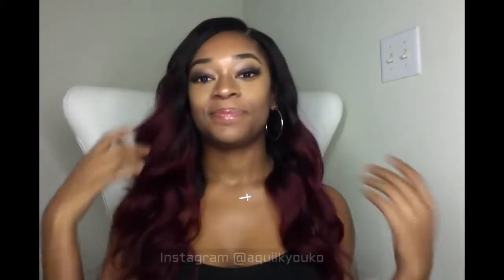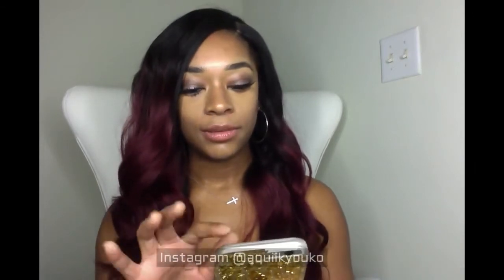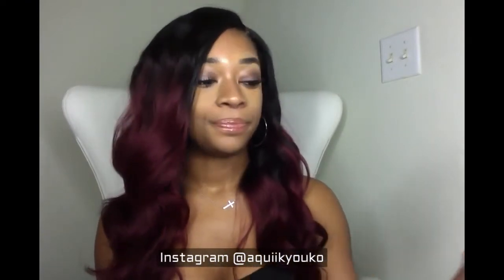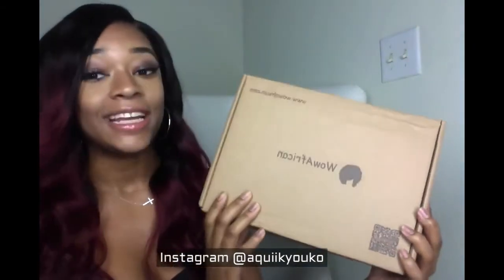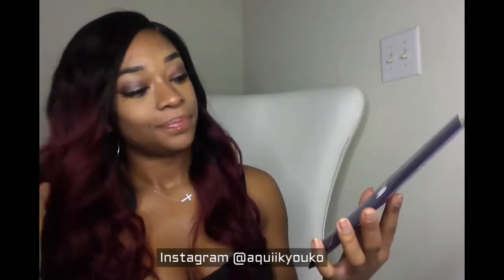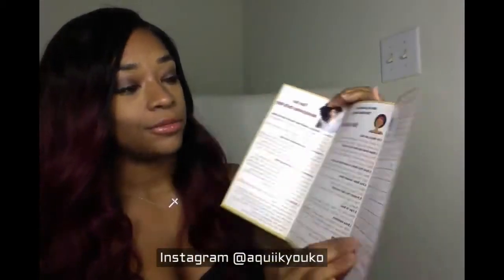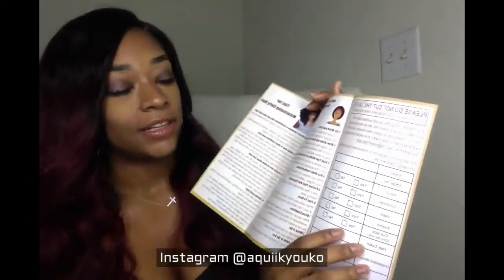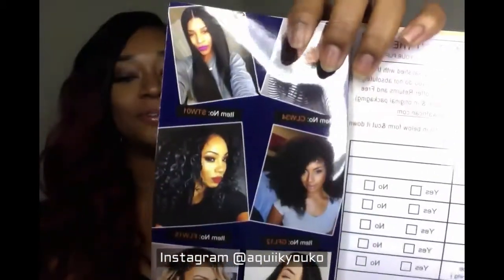Real Customer Review-WowAfrican Ashanti Ombre Wig Review!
Thanks so much our stunner sharing this video for us ,Much appreciate!!

Hair Color: natural/99J
Hair length: 16in
Cap7 glueless lace front wig cap
More full lace wigs, Pls check below link ,thanks